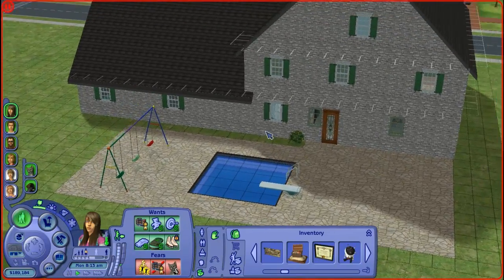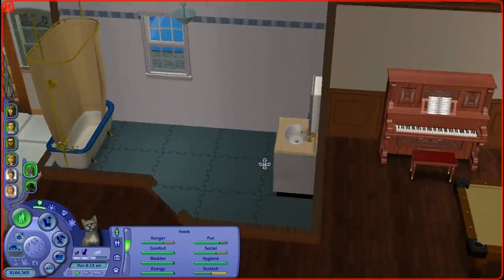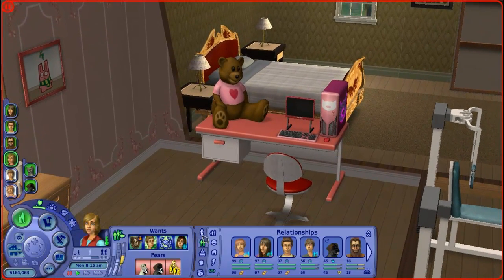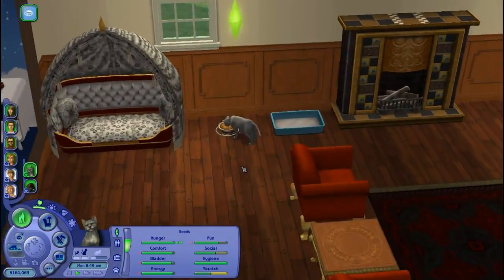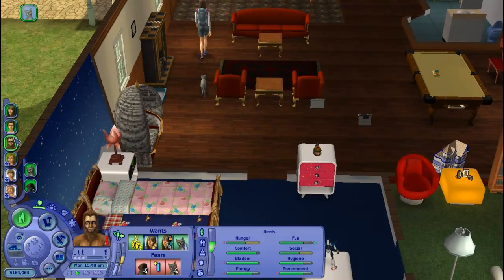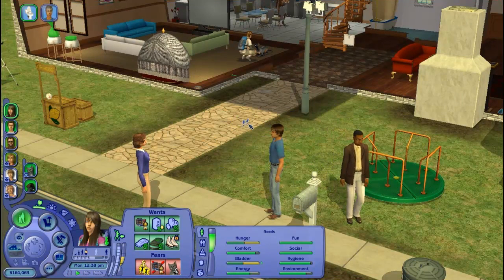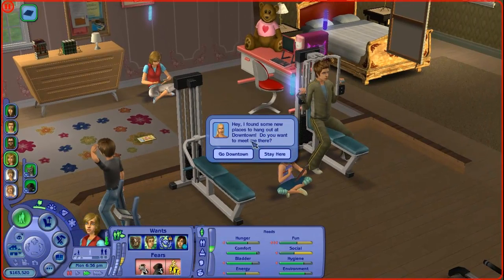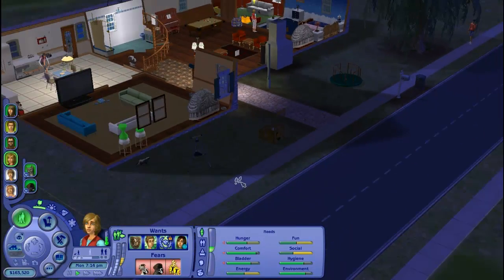Let's Play: The Sims 2 Bon Voyage/FreeTime (Part 18) w/Commentary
The Sims 2 Season 2 Gameplay: We finally move into a different home. This one is very nice in my opinion. Much more of a modern looking house if you ask me. Of course I packed some things before leaving the old home, and furnish the new house to our likings. Arianna and Tyler fall deeper in love and they are now going steady. They also cuddle and watch the stars bow chicka wow wow...

Sam only continues to get closer to death, and Leroy learns the "Roll Over" command. Nawaaf Lewis and other visitors come to look at the house. We use Mr.Mickles to be friends with the visitors easily which really helps our job friendship a lot! Everyone haves a nice lunch/dinner. Gabriella and Aaron turning into teenagers in 2 days so next part should be their birthday!

~Info
-Microphone: Logitech desktop mic. Blue snowball coming soon.
-Recording: Fraps